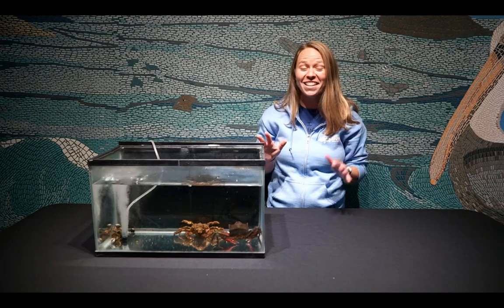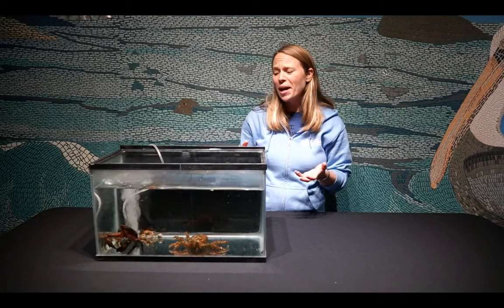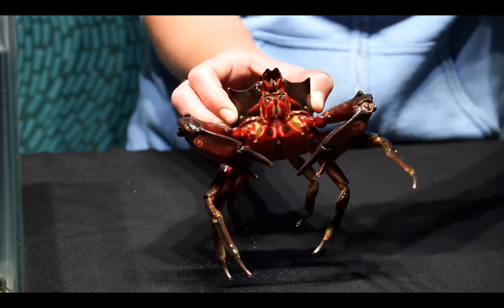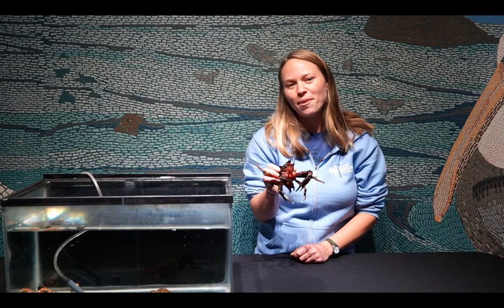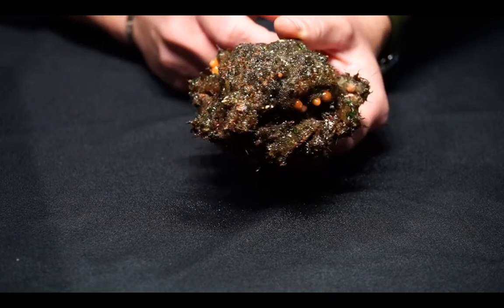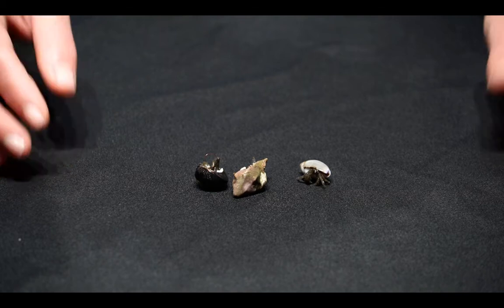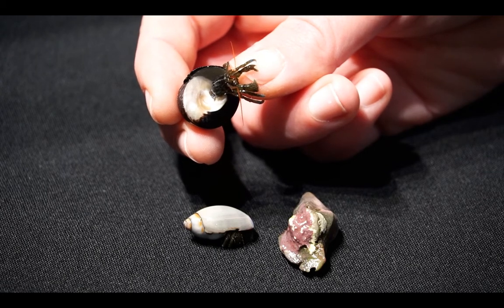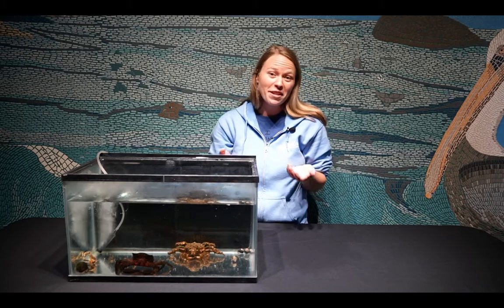Sea Creatures of the Central Coast #1 - Crabs - Presented by the Central Coast Aquarium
The Central Coast Aquarium will be teaching all about sea creatures of the Central Coast, with their naturalist guiding the way.  In this first video learn all about crabs.

Part of the 2021 County of San Luis Obispo Public Libraries Summer Reading Program - "Tales and Tails"